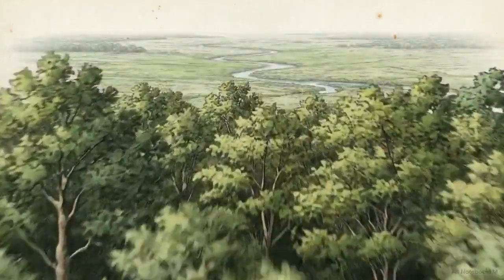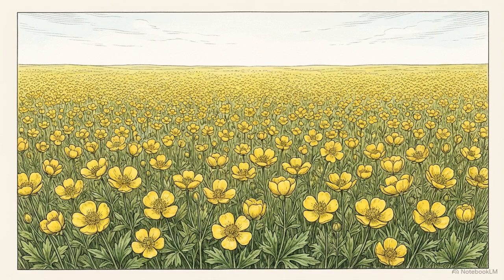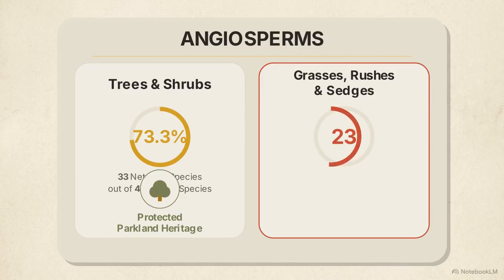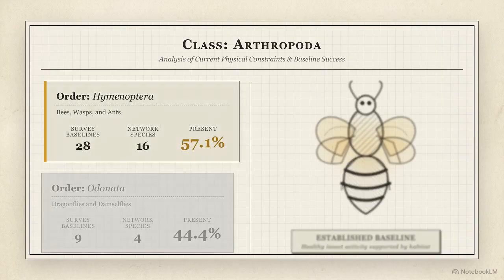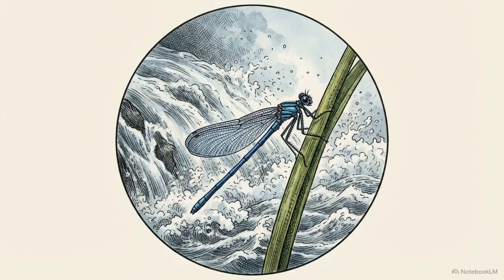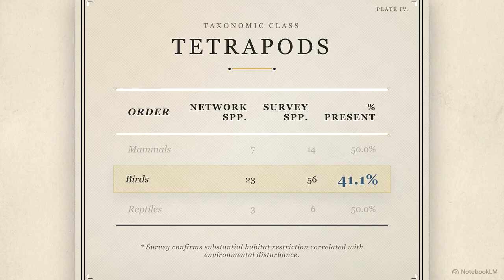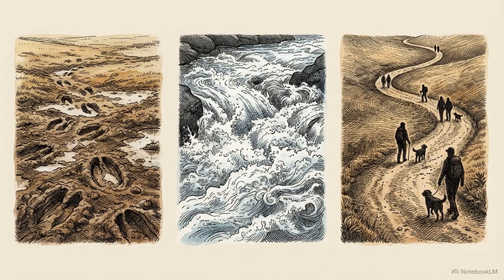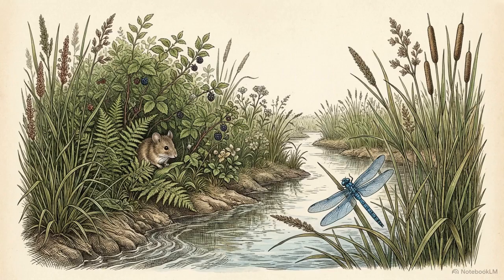Riverside Park (5/7): Network Biodiversity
This video examines the ecological diversity of the Riverside Park network by comparing local species counts against broader survey data. While the area boasts a high concentration of trees, shrubs, and ferns, other groups like mosses and specific insects appear less varied.

The report attributes the limited diversity in certain categories to historical factors such as livestock grazing and current human disturbances like dog walking. Although mammalian and avian sightings may be undercounted due to their nocturnal or elusive nature, the data suggests a trend of high individual numbers but restricted variety in several meadows.

Ultimately, the video highlights the park’s significant environmental value while identifying substantial opportunities for future ecological improvement.